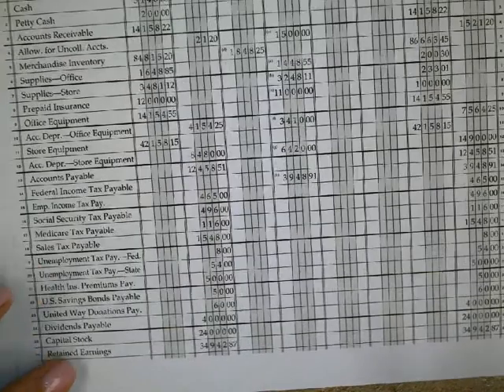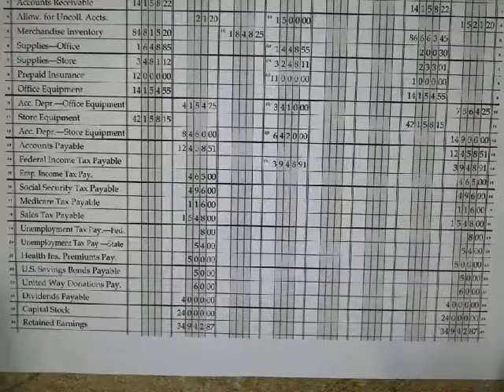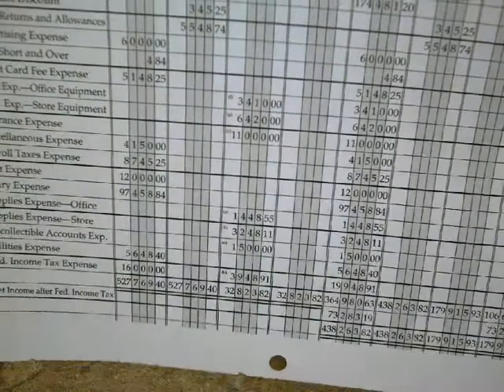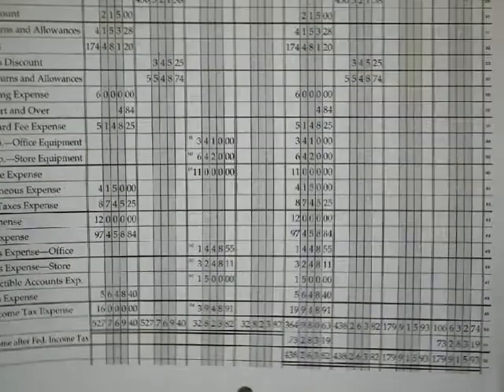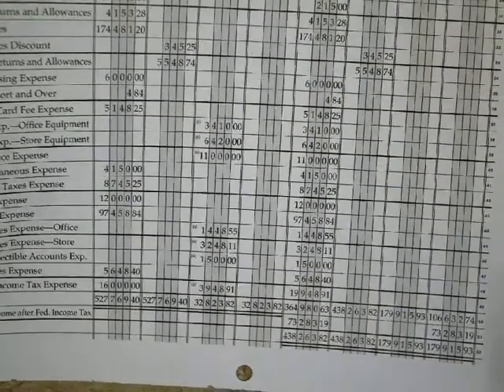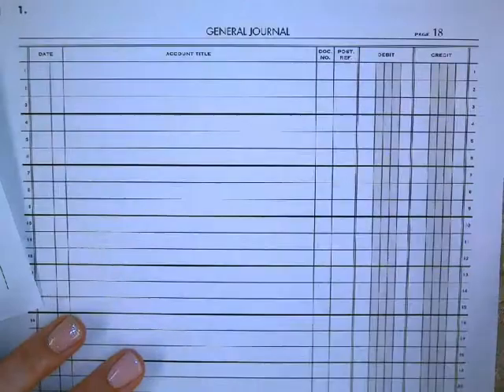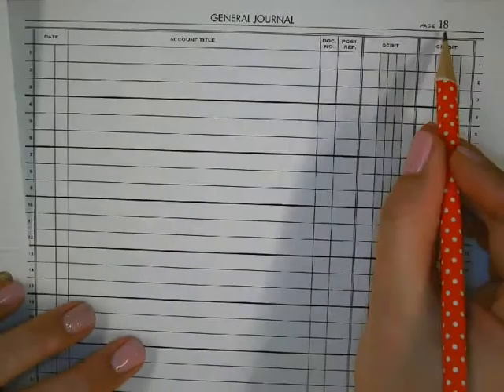16-1 Work Together